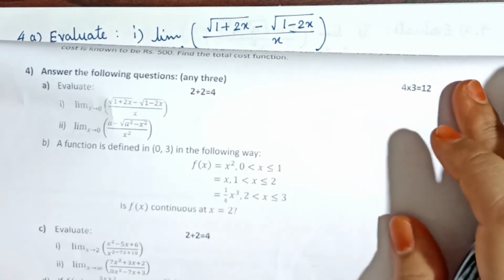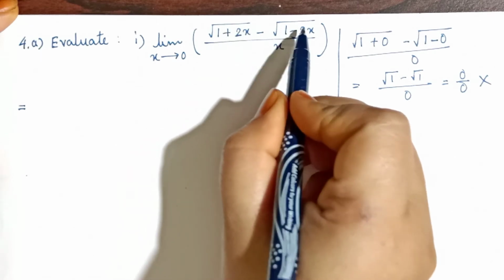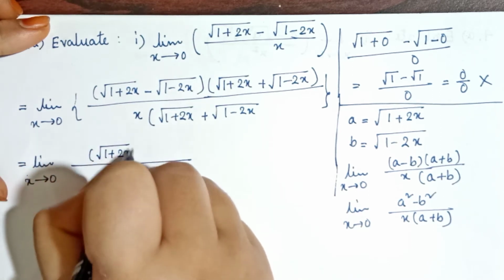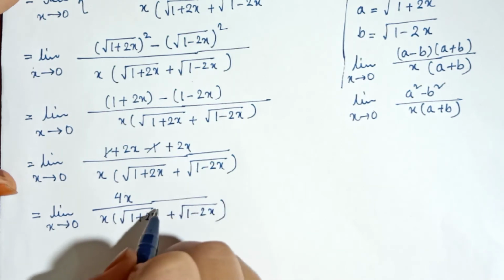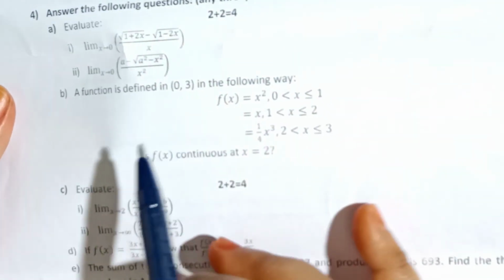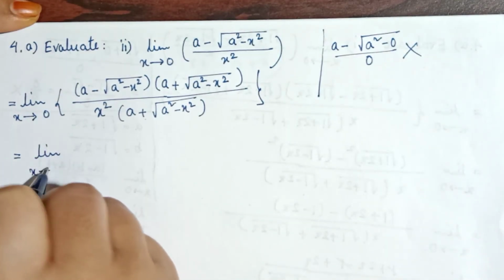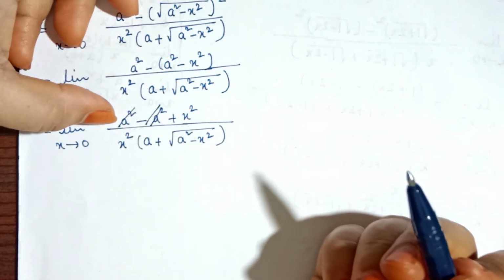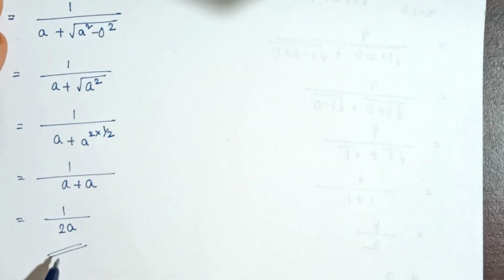Solution of BBA end term exam, 2021, Part 4, Gauhati University| Find the Limit value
In mathematics, a limit is the value that a function (or sequence) approaches as the input (or index) approaches some value.Limits are essential to calculus and mathematical analysis, and are used to define continuity, derivatives, and integrals.

The concept of a limit of a sequence is further generalized to the concept of a limit of a topological net, and is closely related to limit and direct limit in category theory.
Limits can be difficult to compute. There exist limit expressions whose modulus of convergence is undecidable. In recursion theory, the limit lemma proves that it is possible to encode undecidable problems using limits.